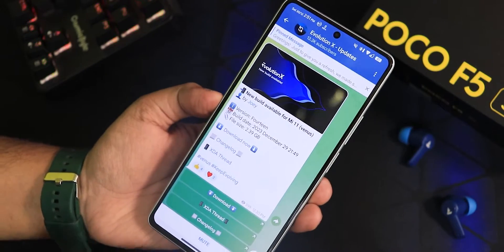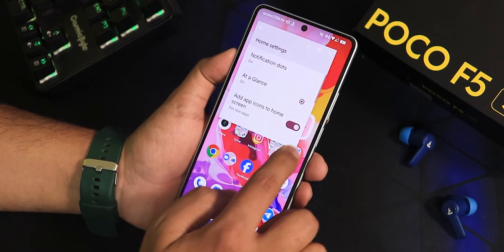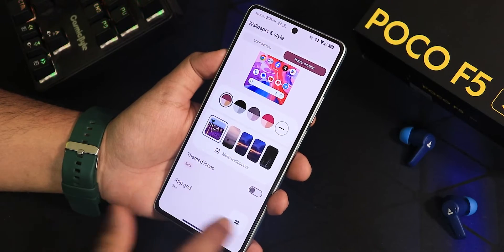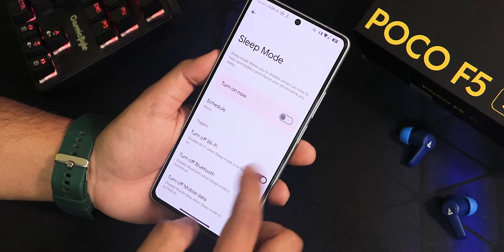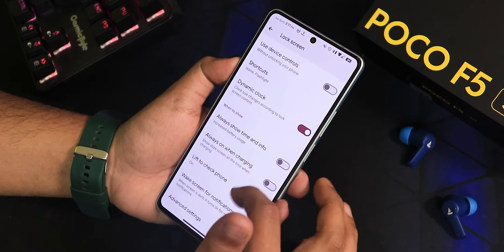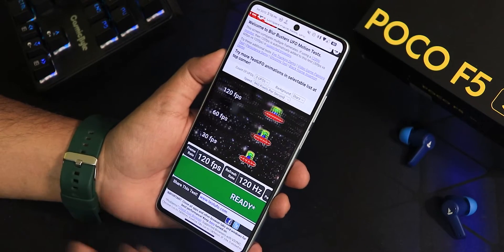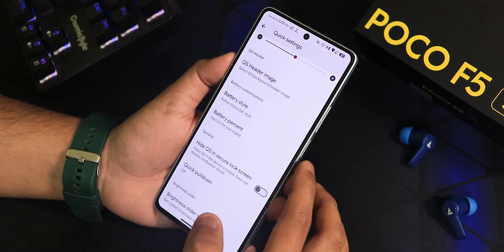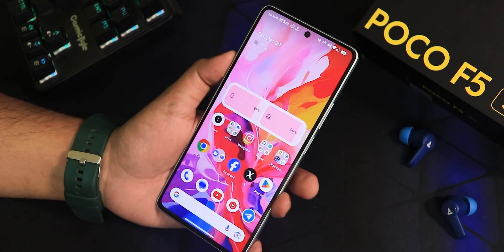Best ROM to Begin 2024 😍 || EvolutionX on POCO F5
UPI: ktntech@sbi

Timestamps:

0:00 Intro
0:10 Build Info, About & System
2:35 Stock Launcher, Widgets & QS Panel
4:52 InCall UI, 5G Speed
5:13 Walls & Styles, A14 LS Clock Styles
6:17 Leica Camera v5, Samples
7:19 DRM & Other Certifications
7:52 Battery Life & Settings, Charging Speed
9:32 Sound Settings, Vol Panel
10:32 Display Settings
11:12 Security, A14 Features
12:14 FaceUnlock & FP Speed
13:30 UI Performance & Benchmarks
14:37 The Evolver (Customizations), Conclusions